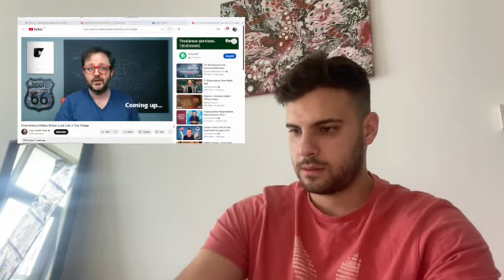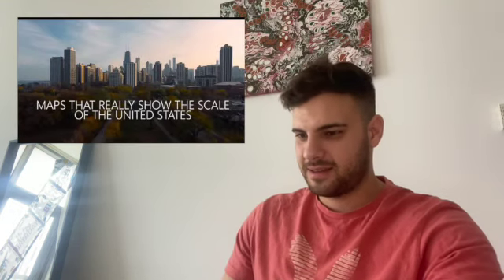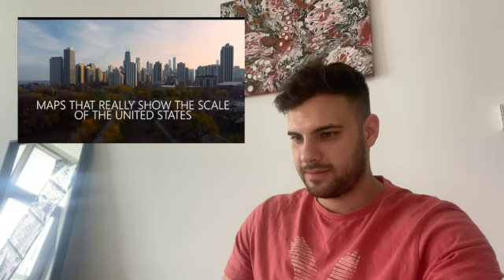The USA is HUGEEE! British guy reacts to - how the USA makes Britain look TINY!! This is AMAZING!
🎥 Welcome to "Mikey Reacts," the ultimate destination for captivating and awe-inspiring content! Get ready to be amazed as the British Guy takes you on an extraordinary journey, reacting to the incredible facts about the size of the USA compared to the UK, my home country. 🌟

Join the Mikey Reacts community as we learn as much as we can about the USA, hoping to make it my home country one day soon!. 🇺🇸✨

Prepare to be blown away by the incredible size of AMERICA. This video guarantees to leave you amazed, inspired, and in awe of its remarkable size when compared to other countries. 🎬🌟🤩

I have only used the content for part of the video after which I give a detailed analysis, comment and rhetoric on my opinions, findings and feeling of the music both musically and within its message.

Therefore, the original content is transformed and is in no way a substitute for the original content in itself.

I’ll talk about social issues, politics, history and culture. I’ll be able to privately message you and live chat, and I’ll be taking suggestions and having conversations about important issues!